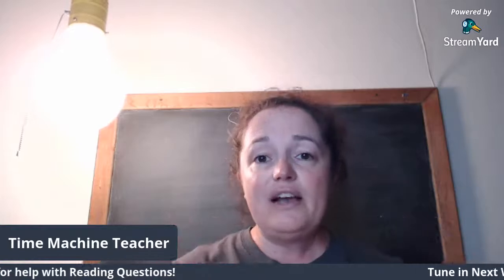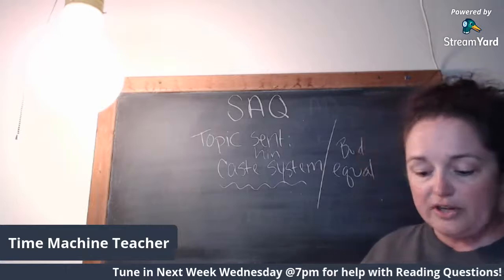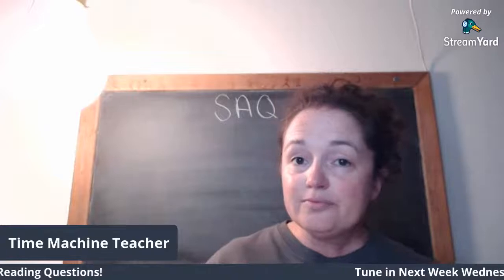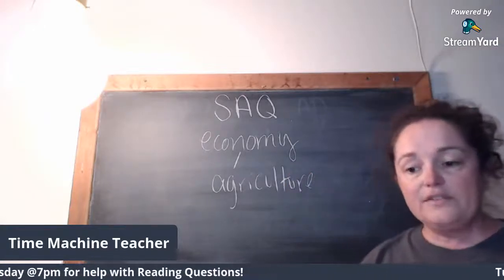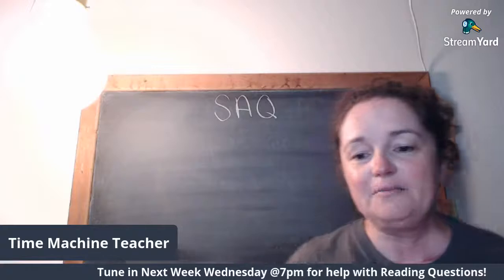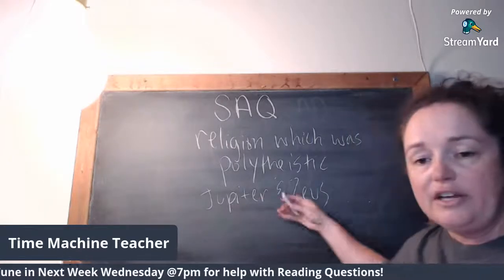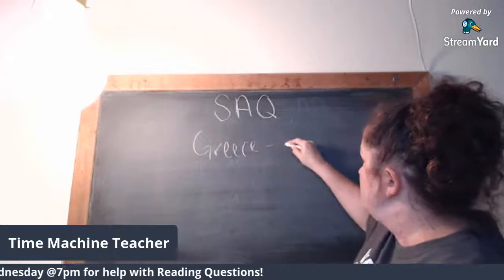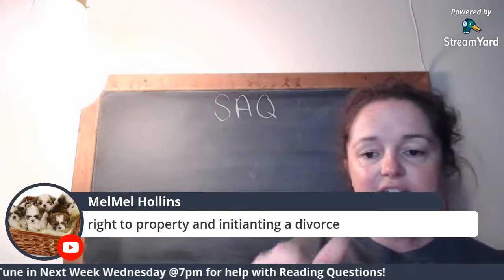SAQ Rewrite Tutorial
Get help with your rewrite on your SAQ!